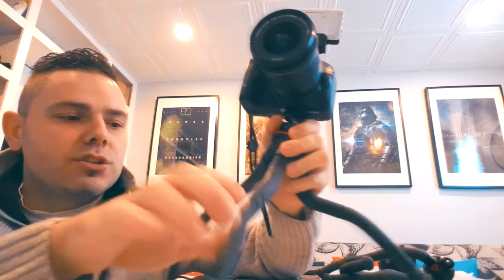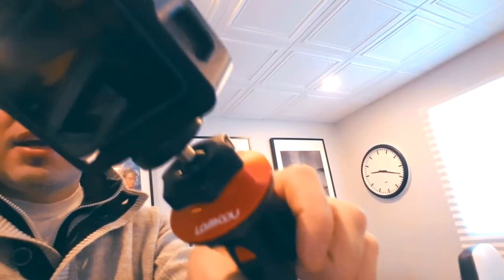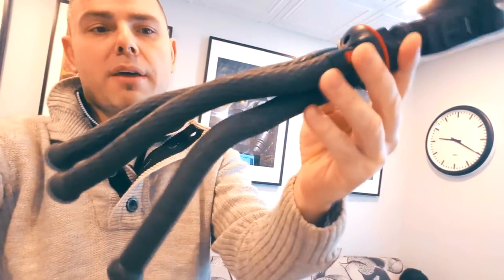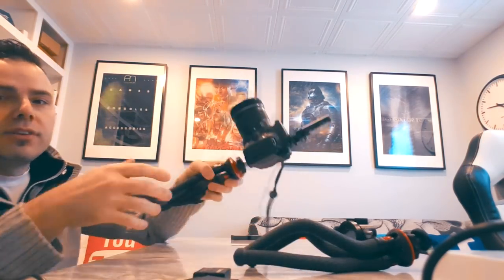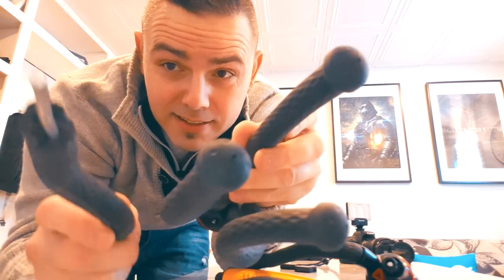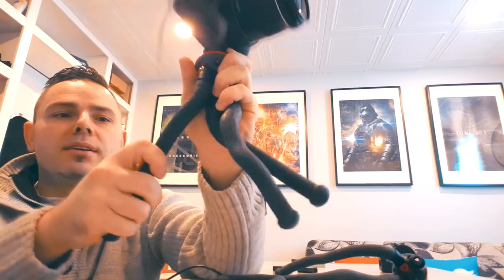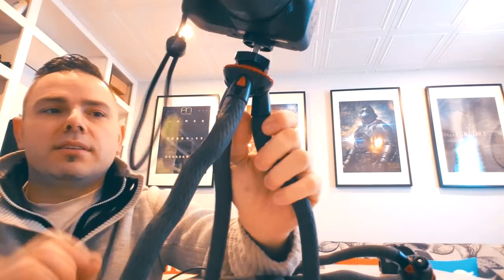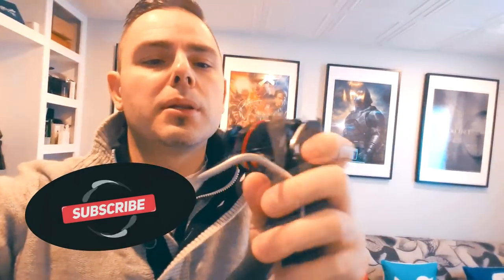IT BROKE SO I CUT IT OPEN... The Flexible Lammcou Tripod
My favorite flexible vlogging tripod Lammcou snapped 2 legs in minus 30 Celsius the other day. So I Cut it open to see what happened and found this.  Even though this is a gorilla killer, I'm changing my recommendation review for this tripod.

Camera Travel Tripod, Lammcou Durable Tripod Sturdy Tripod Flexible Tripod 3in1 Cell Phone + Action Camera Tripod for Canon Nikon Sony DSLR Cam + Gopro Action Cam + iPhone/Samsung/LG Huawei Tripod